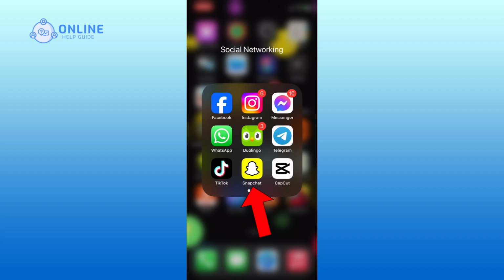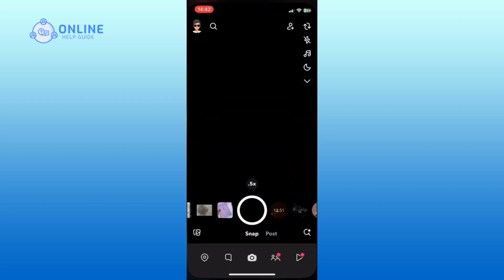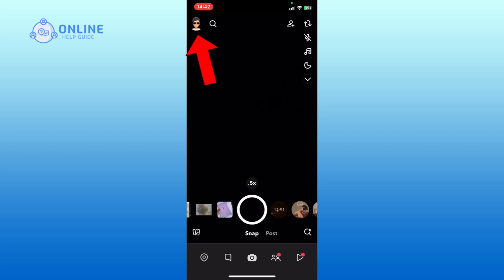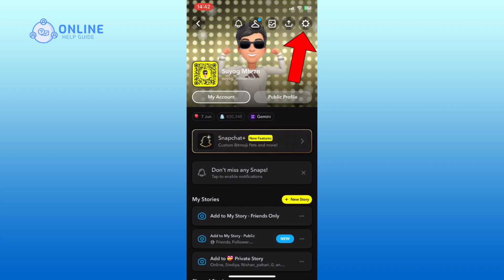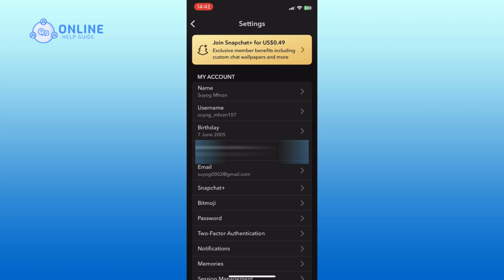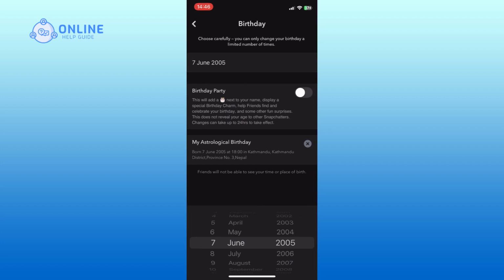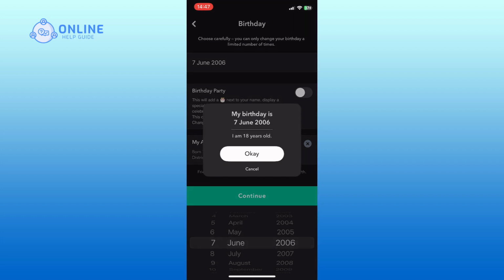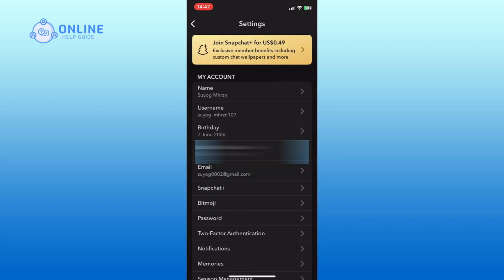How to Change your Birthday on Snapchat 2024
In this video, you'll learn how to change your birthday on Snapchat with a simple step-by-step guide. Snapchat allows users to update their birthday, but there are some specific guidelines to follow. Whether you entered the wrong date or simply want to update your information, this tutorial will walk you through the process. We cover all the necessary steps on both iOS and Android devices to make the change quickly and easily. Watch this guide to update your birthday on Snapchat and ensure your profile is accurate.